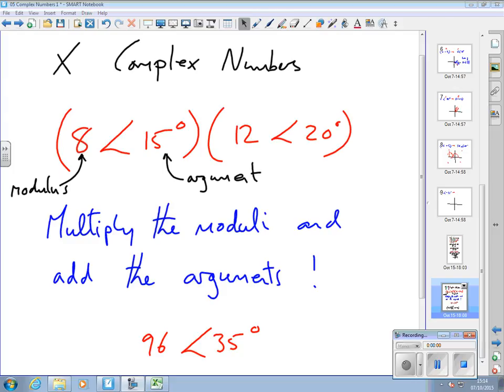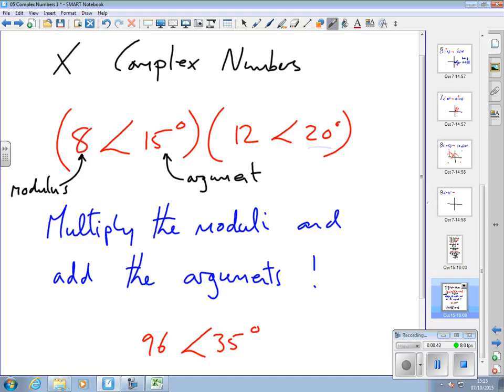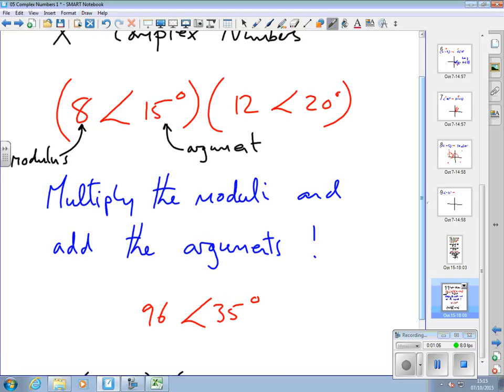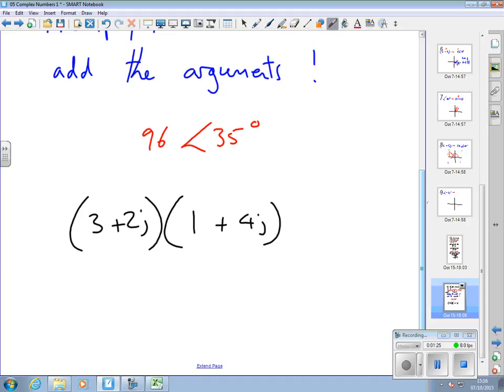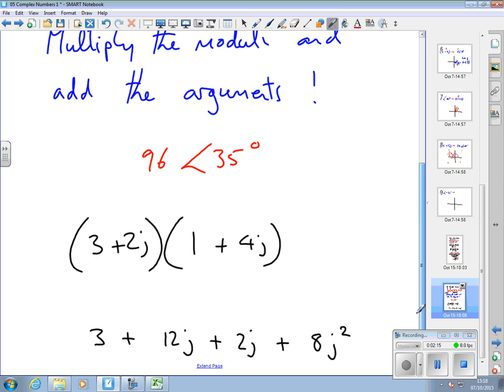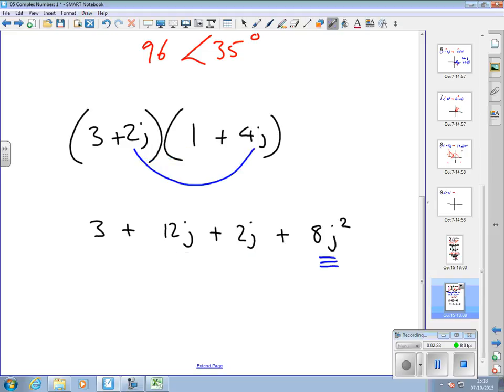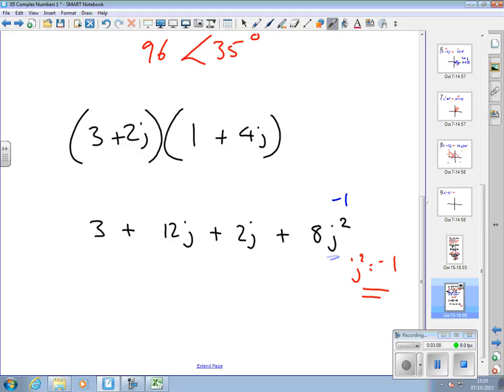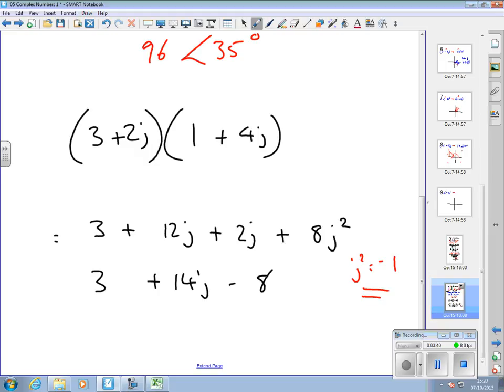Multiplying Complex Numbers